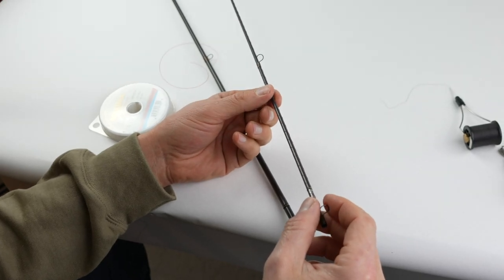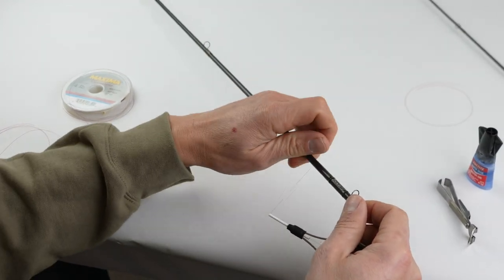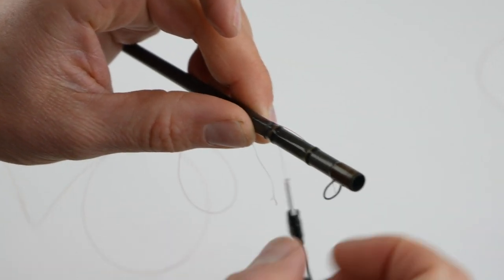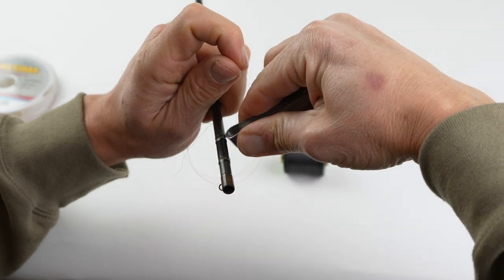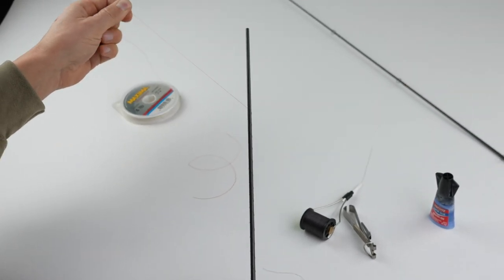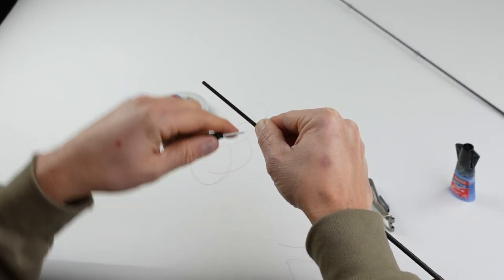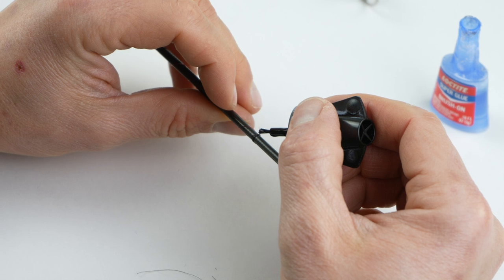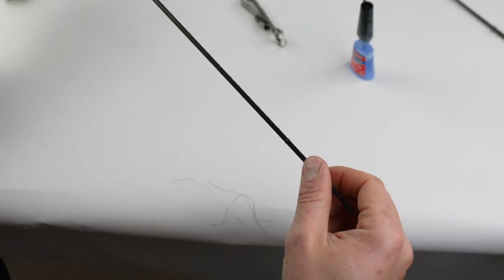How to stop your micro leader from sticking in the rain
We've received several questions recently about thin micro leaders sticking to the rod blank when wet. This is an extremely annoying phenomenon when it occurs, and just a little sprinkle of rain can suddenly make casting properly exasperating.

In this video, we walk through a quick, easy, and inexpensive solution for how to fix this issue and keep on fishin.

For any of your fly fishing and fly tying needs, head on over to tacticalflyfisher.com. If you have any questions about this or anything else fly fishing related, drop us a note and we'll get you squared away.